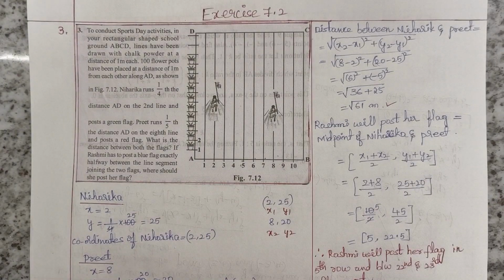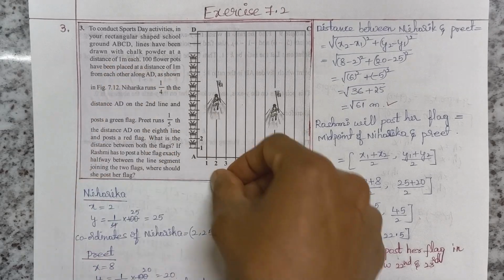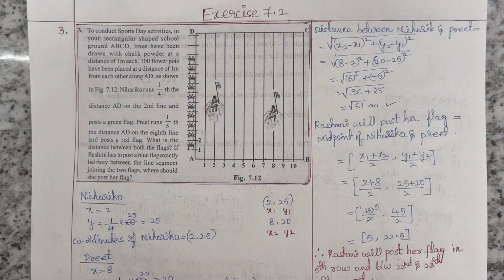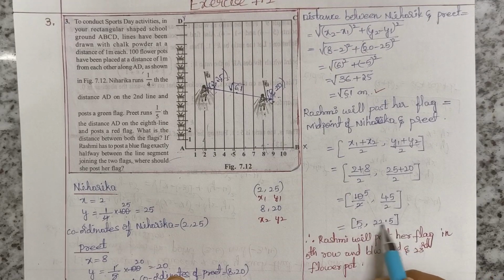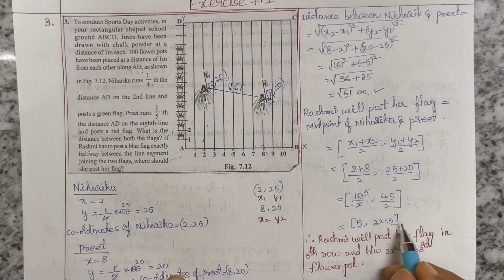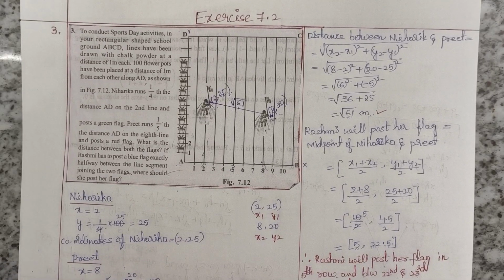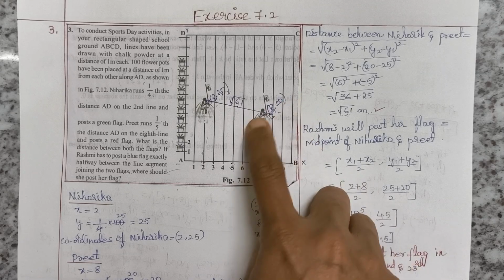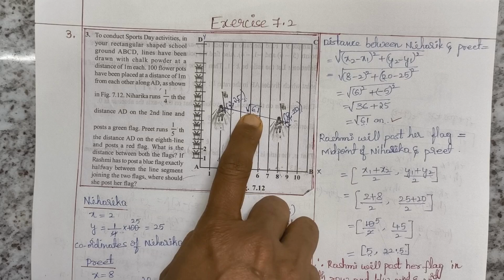Class10Maths CoordinateGeometry Exercise7_2 3rd question#new ncert#education #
Class 10 Maths – Coordinate Geometry | NCERT Exercise 7.2 Q3 Explained
In this video, we solve Question 3 from Exercise 7.2 of the Coordinate Geometry chapter from Class 10 NCERT Maths. This question is based on the Distance Formula and tests your understanding of how to calculate distances between points in the Cartesian plane.

🔍 What you’ll learn in this video:
✅ How to apply the Distance Formula step by step
✅ Explanation with proper diagram and solution
✅ Important tips for CBSE Board Exam 2025

📏 Distance Formula Recap:
If A(x₁, y₁) and B(x₂, y₂) are two points,
then distance AB = √[(x₂ - x₁)² + (y₂ - y₁)²]

🎓 Textbook: NCERT | Class 10 | CBSE#Class10Maths